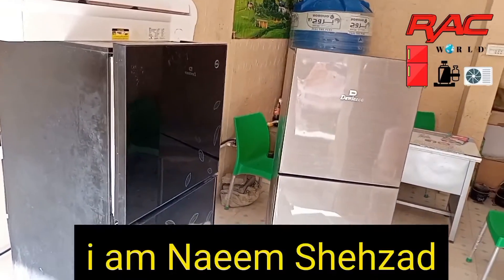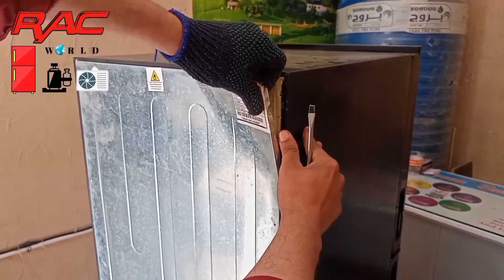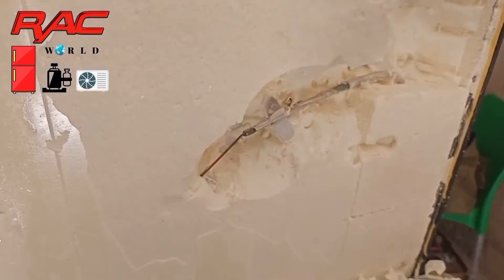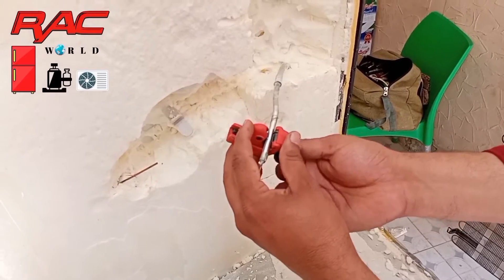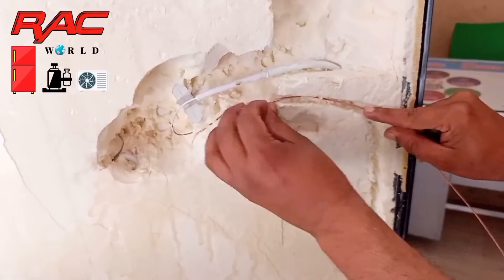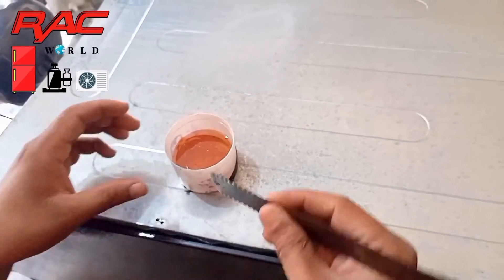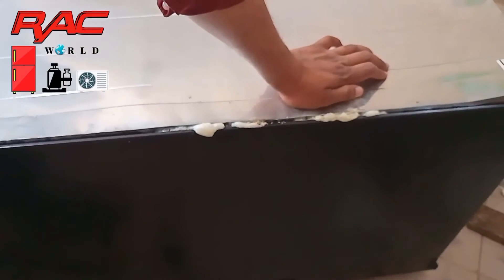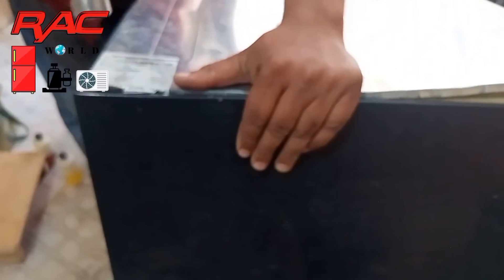how to replace refrigerator capillary tube|Copper & aluminum tube joint|capillary tube replacement